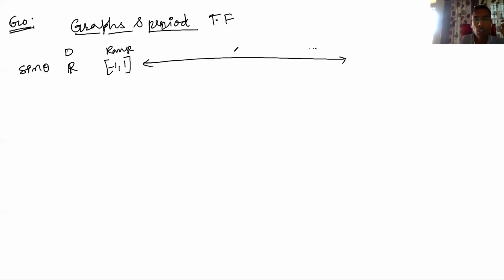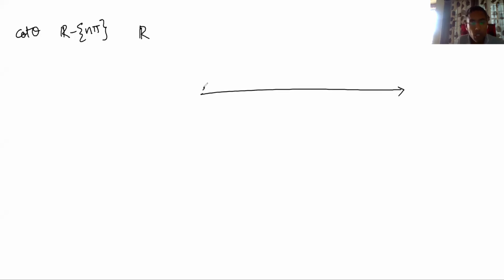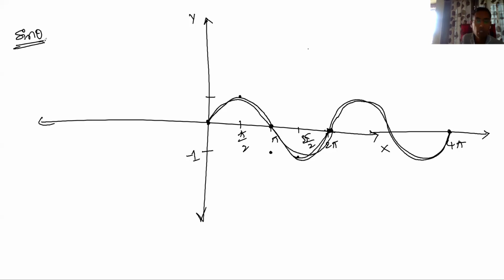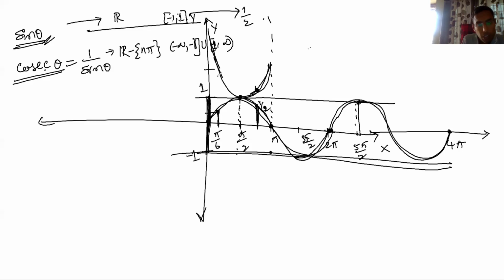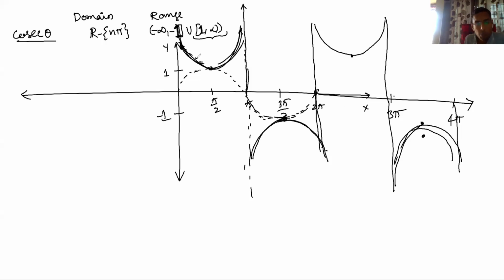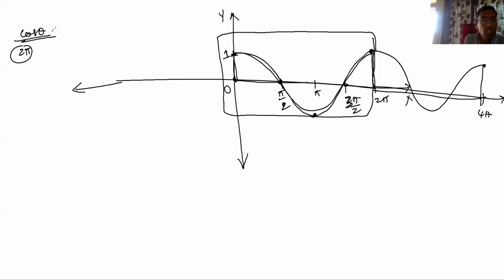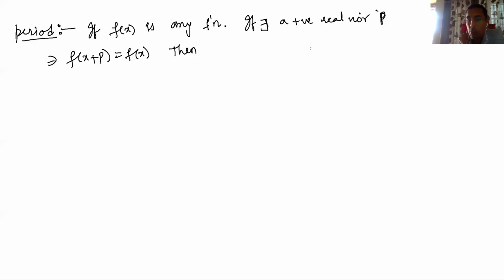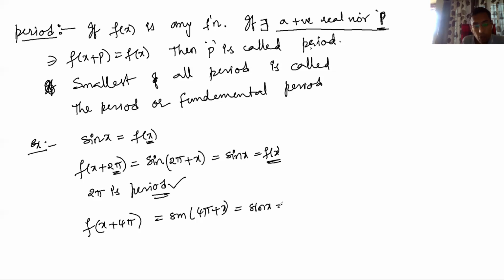graph and period of TF Part 3